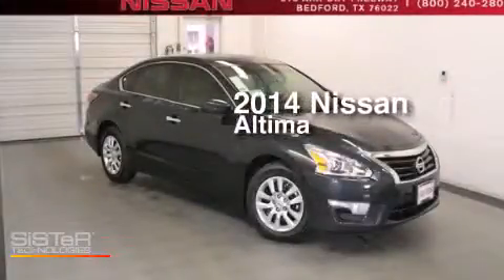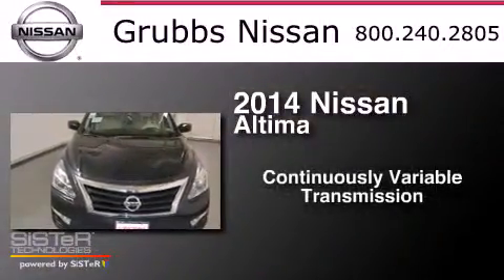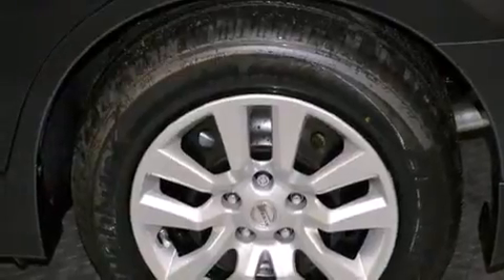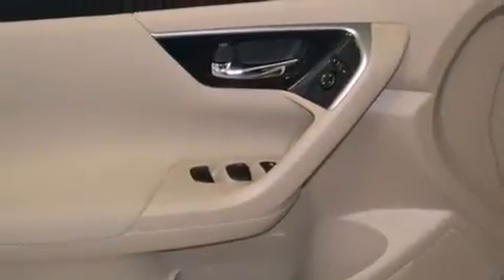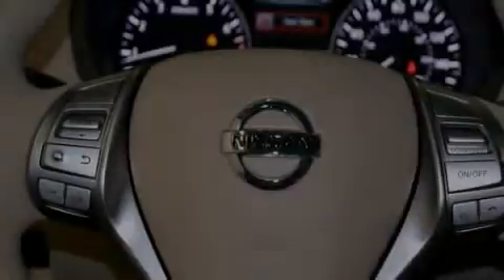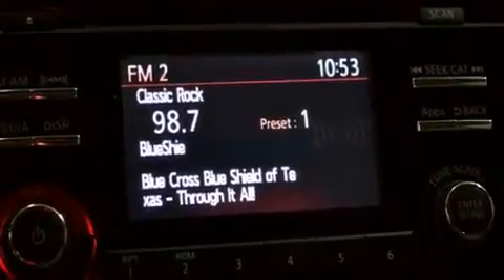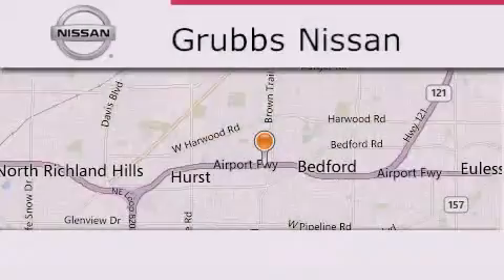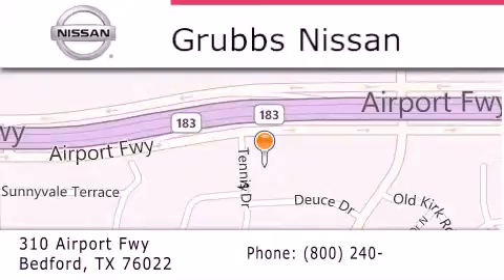2014 Nissan Altima Bedford TX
We have been honored to serve the Bedford TX area , we promise that your experience at our dealership will exceed your expectations ! Year : 2014 Make : Nissan Model : Altima Engine : 2.5L 4 cyls Trans .